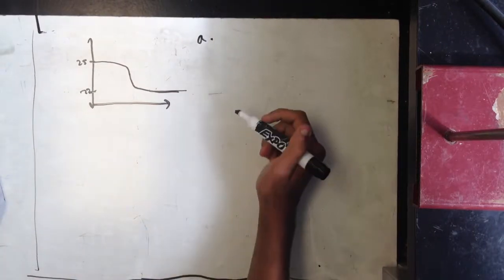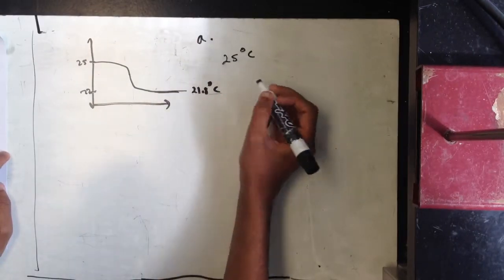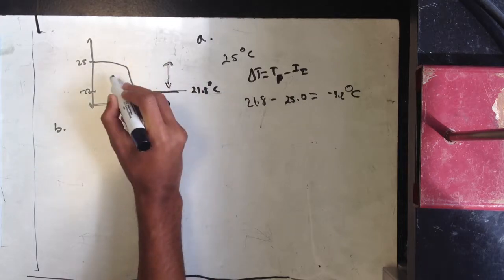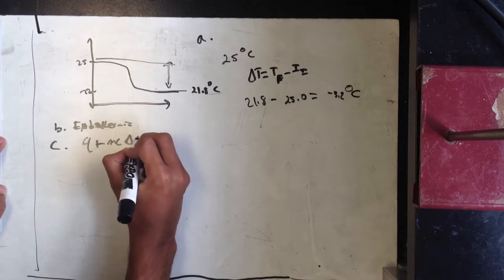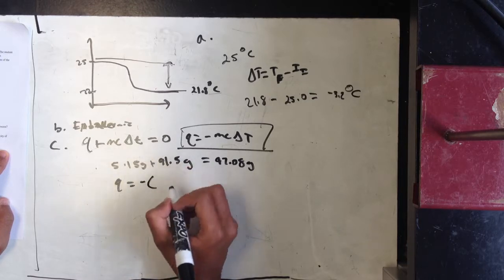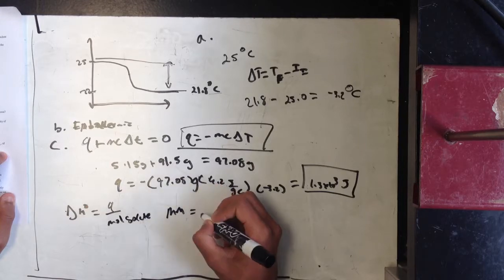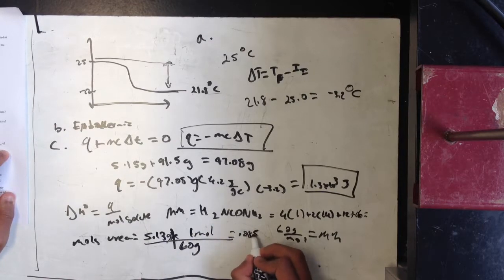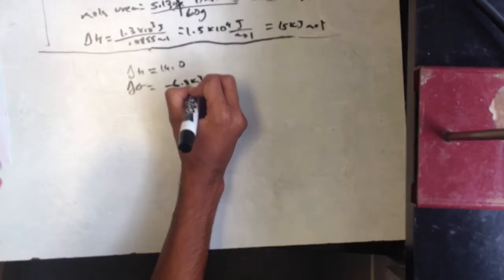2010 FR #2 Part 1